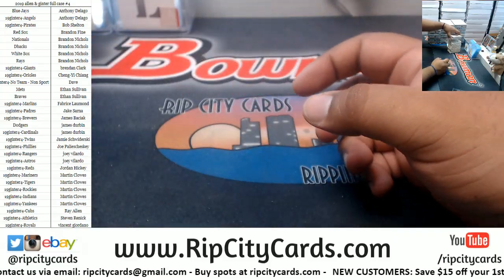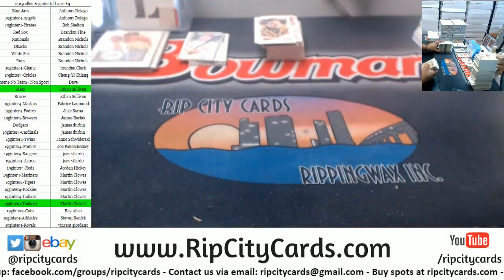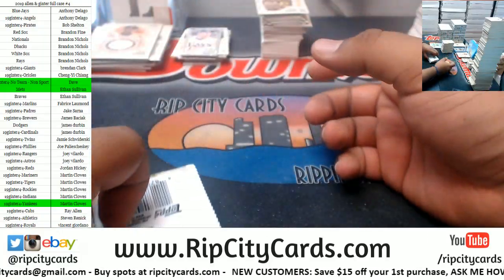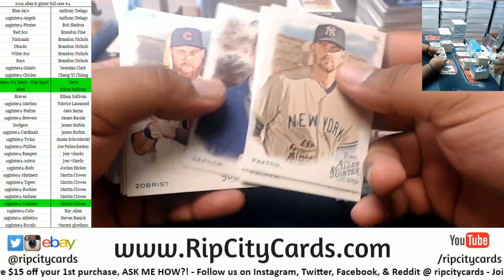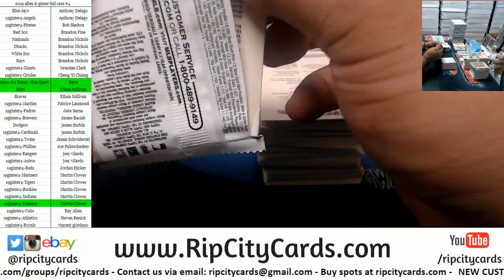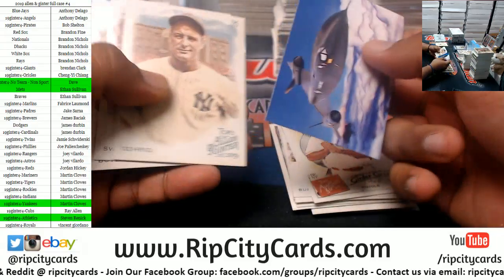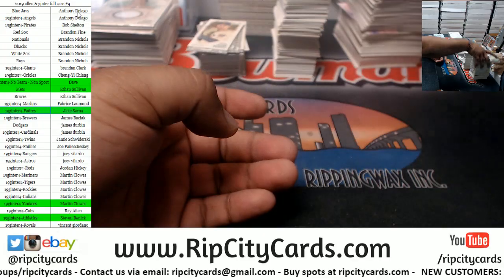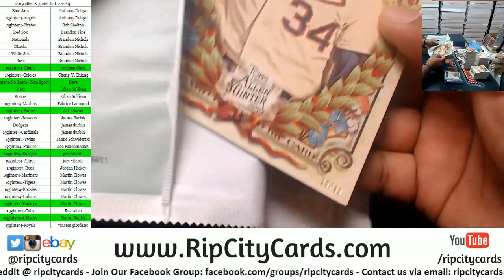2019 Allen and Ginter Baseball Full Case #4 RCC